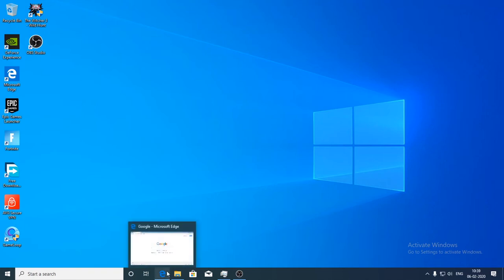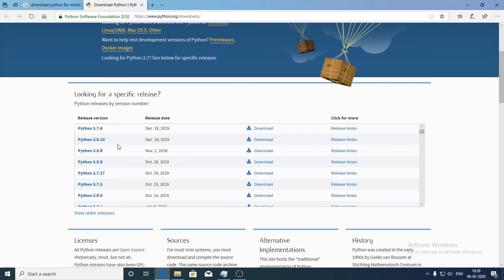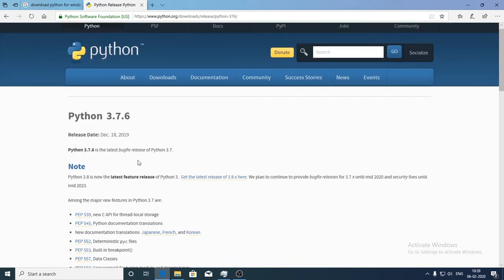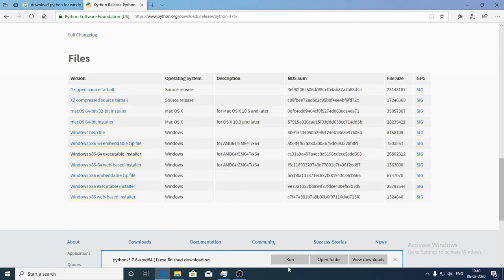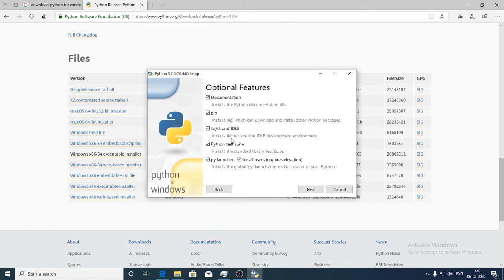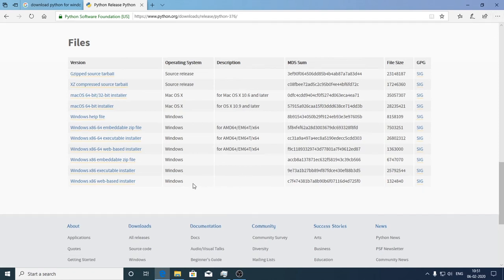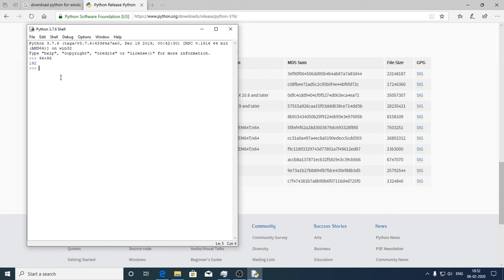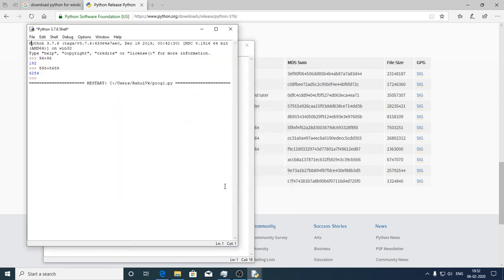Install and Configure Python in Windows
This video teaches you how to properly install and configure python in windows.